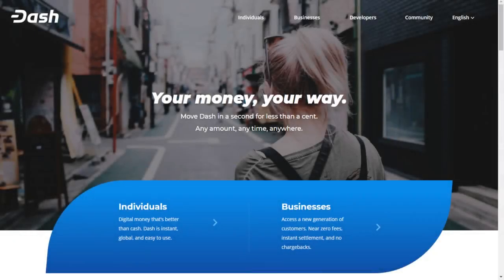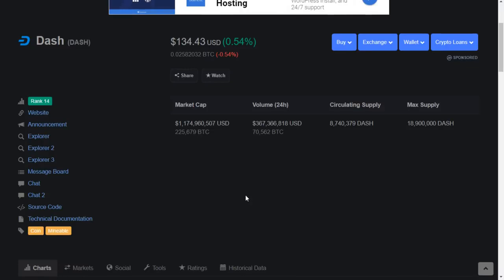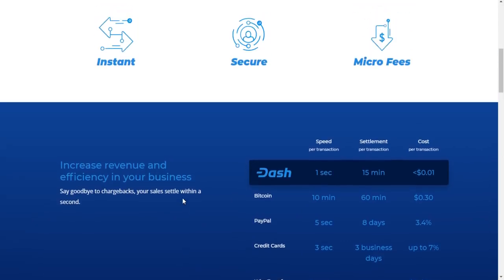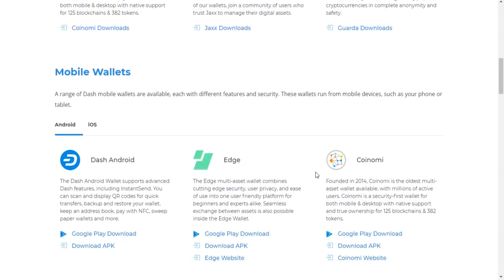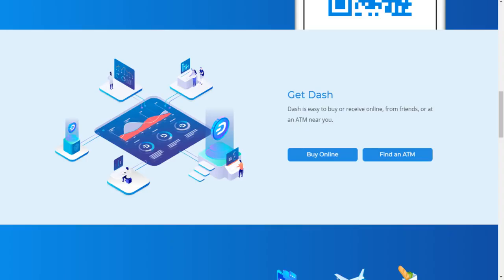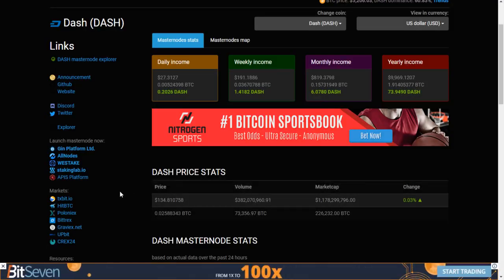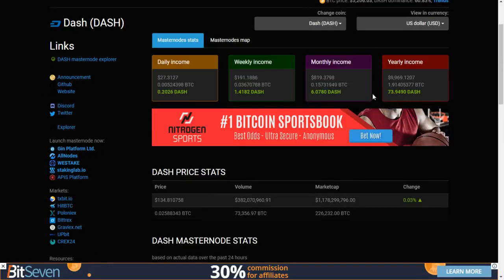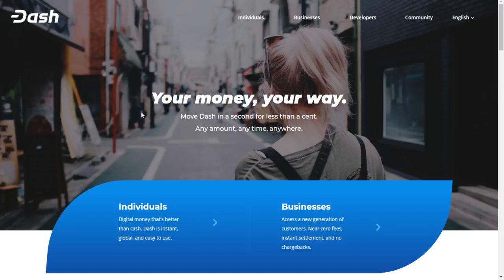Dash Crypto Review-- Potential 100X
Today I will be running you through the crypto currency Dash.